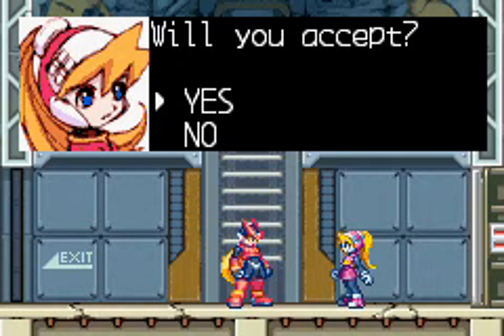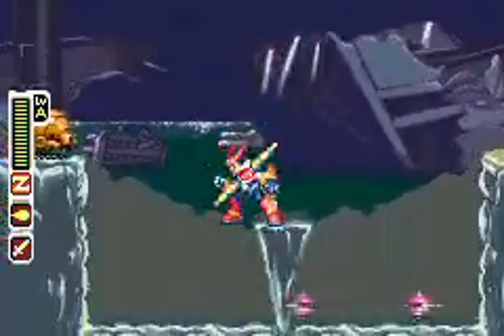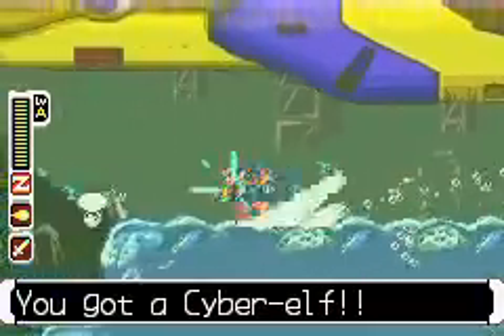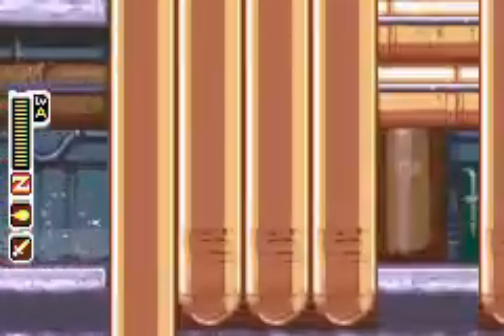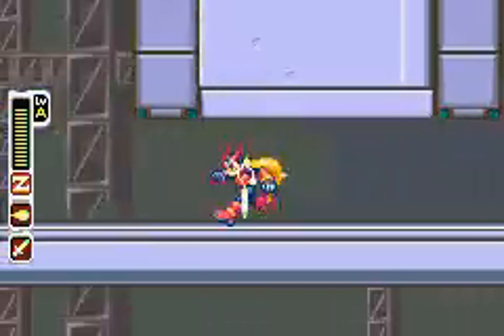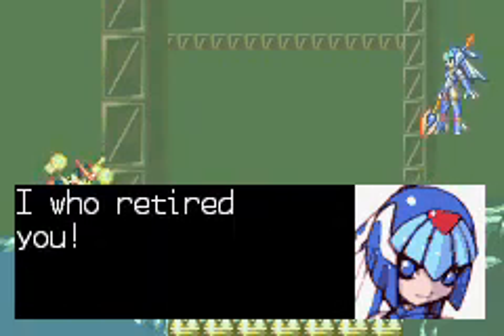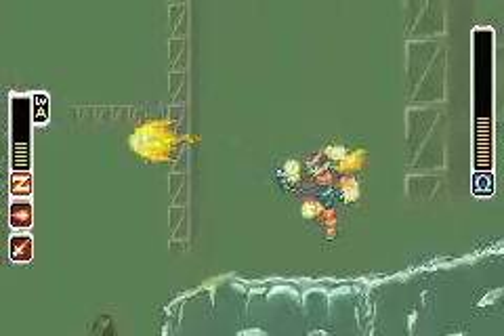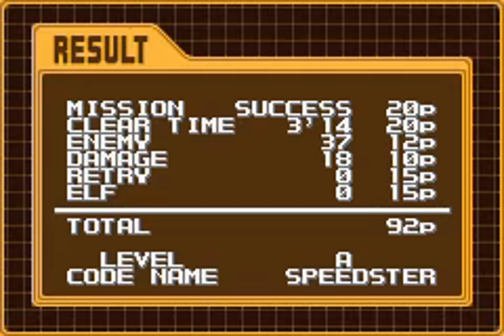EP LP: Megaman Zero with Ray: File#15 Penetrating Moist Caverns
This time around, Zero attacks an army of compuiter nerds and comes face to face with Leviathan. Bitchyness ensues.